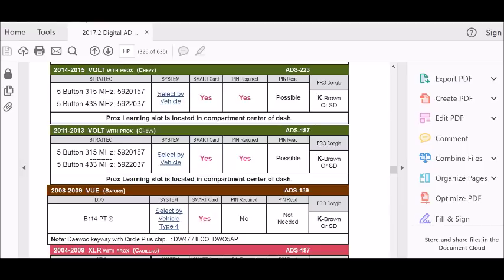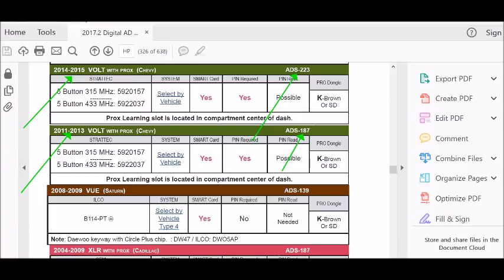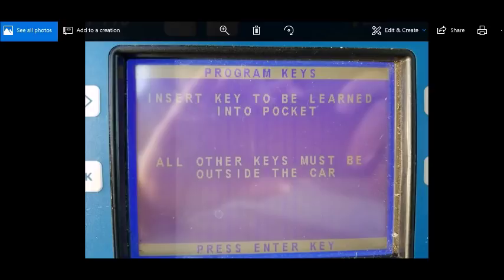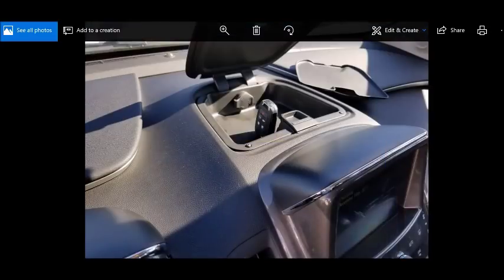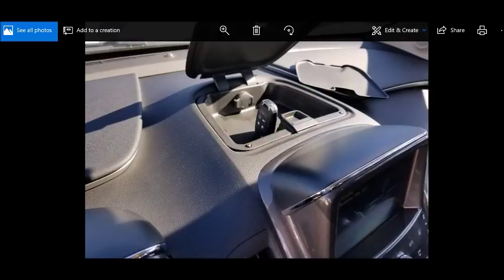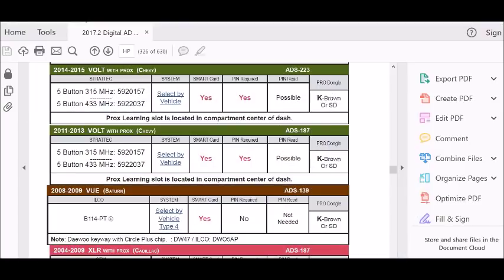GM'S Electric vehicle known as the "Chevy Volt"